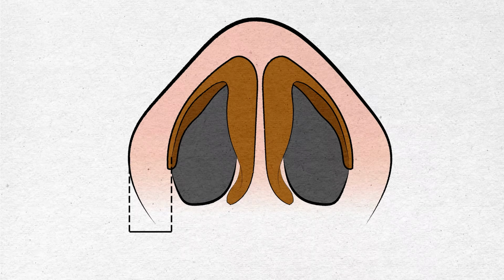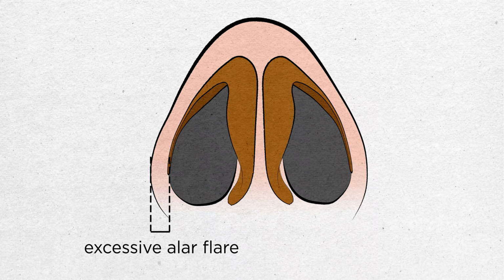Nostril Reduction 101: Alar Flaring or Alar Width - Newport Beach Plastic Surgeon Explains